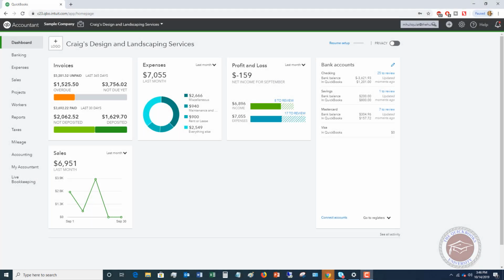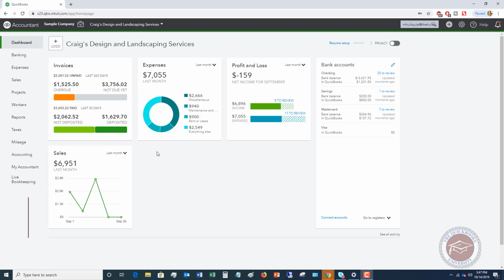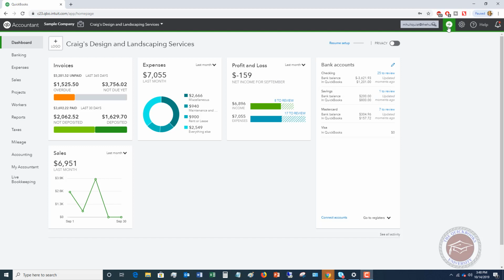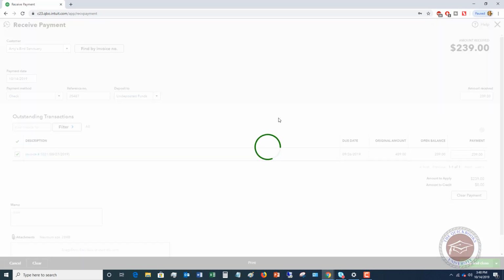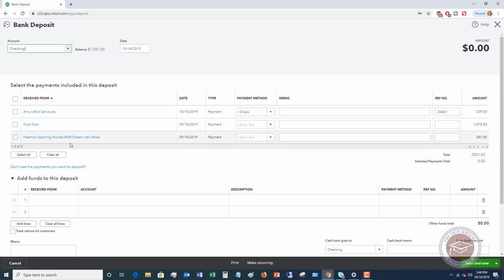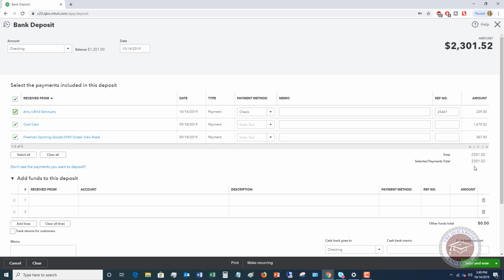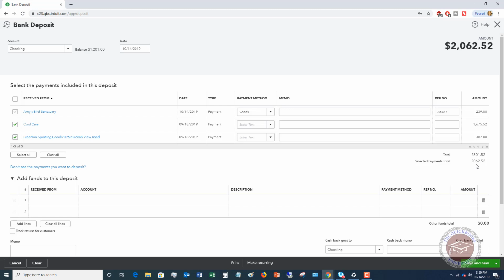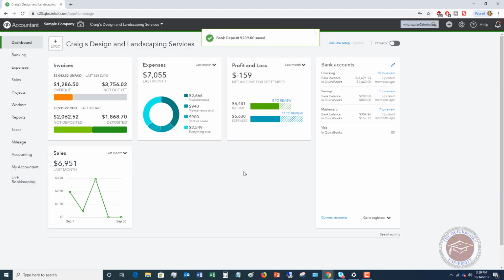Quickbooks Online Tutorial for Beginners 2019 - How to Make a Deposit from Undeposited Funds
- In this Quickbooks Online tutorial for beginners 2019 I walk through how to make a deposit from undeposited funds.

Undeposited Funds in Quickbooks is like a holding account.  Your payments received are held in this account until you physically deposit them.  This video details how to use this account the right way so you can reconcile your bank accounts quickly at the end of the month.

For the top 3 mistakes Quickbooks Online users make, and how to avoid them, head